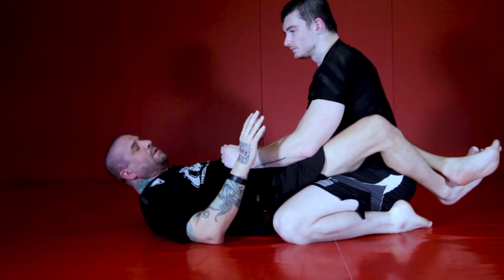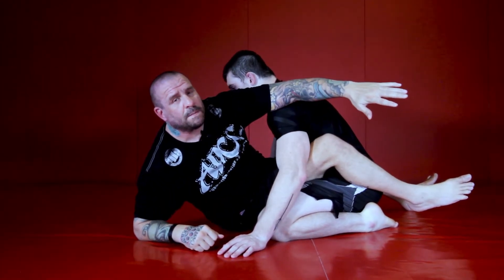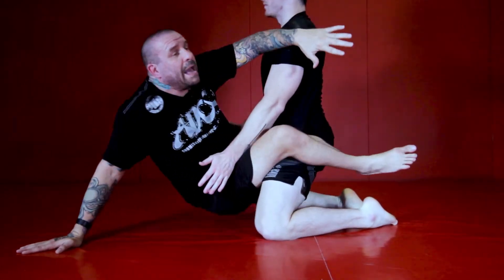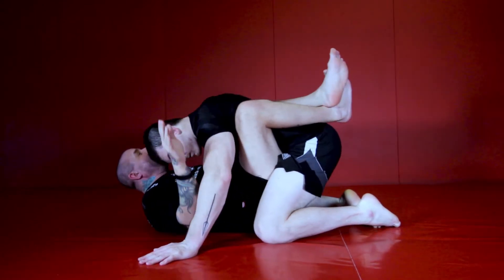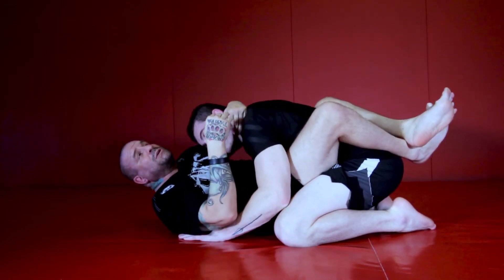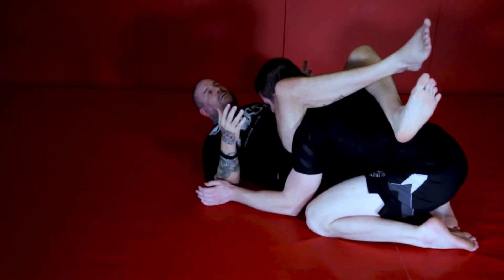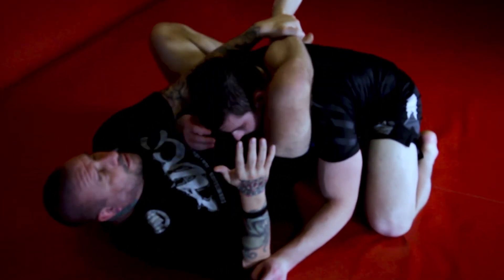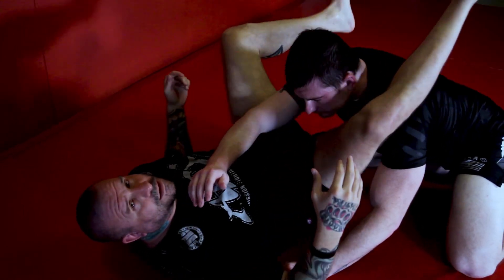How to do a Hip Bump Sweep into a Diamond.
In this video we go over how to do a hip bump sweep ands what to do when they stop it to put your self in a dominate position.

if you would ever like to train at Gracie Bradenton please check out our location in Bradenton Florida.